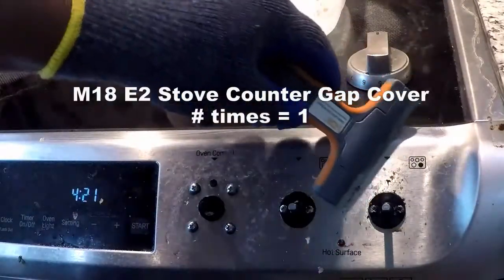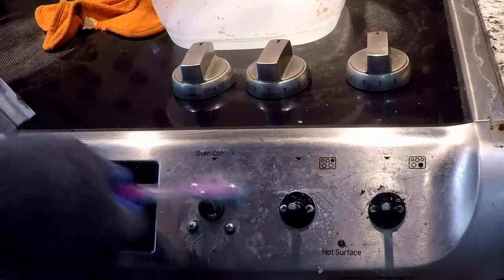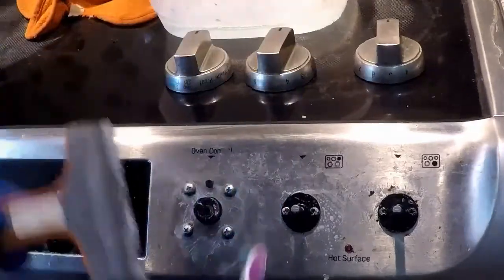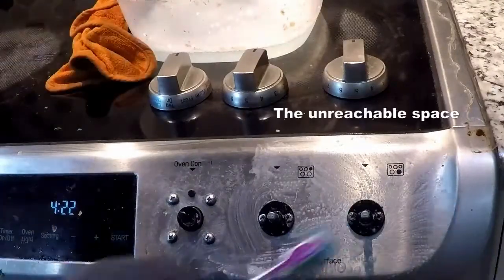Improvised Stove Counter Gap Cover - M18 EP2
Maintaining 18 Episode 2

A follow up of stove maintenance. M18 seals the stove (oven) counter gap. A silicone stove counter gap cover did not work well. In this age of shipping packages, a commonly used item prevented food spills from entering the unreachable place. Keep in mind you can double up.

Your comments will help direct the channel on which maintenance is a priority.

The Day Is Won!
Em Eighteen